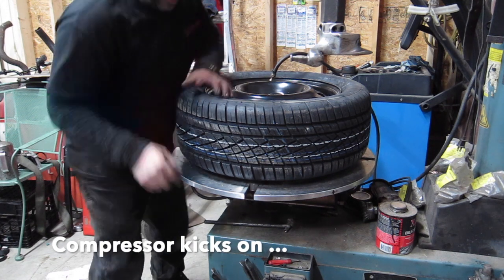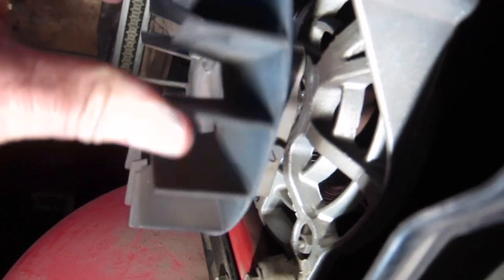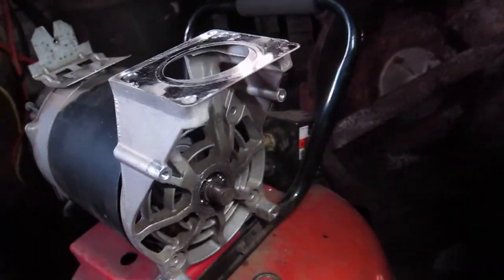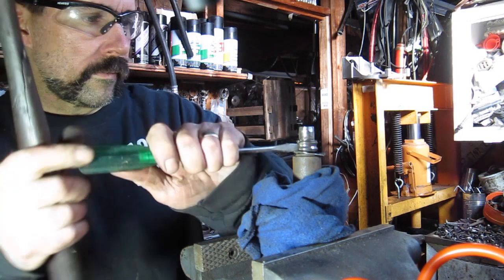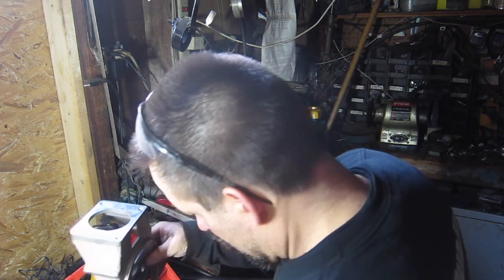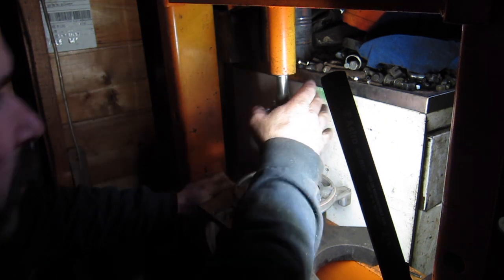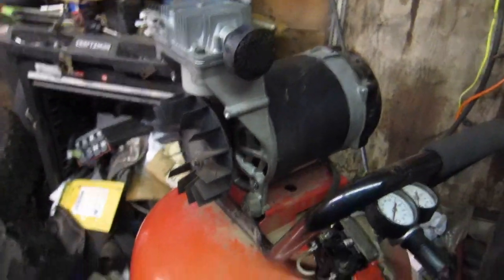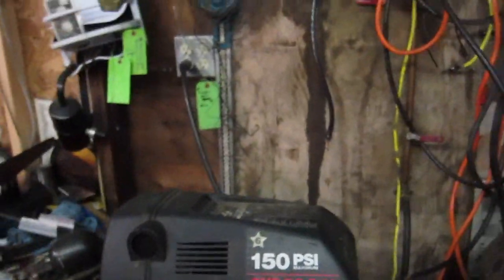'02 Craftsman air compressor motor overhaul - model 919.167310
Bought this thing brand new at Sears, Spring of 2002. It's run HARD nearly every single day since! If I had to guess, there's probably 2,000 hours on it - maybe more.

Front bearing in the motor dried out, and failed catastrophically. It's been getting loud the past 6 months, but the thing is so loud to begin with, it was hard to pinpoint the noise. It's obvious now, dry bearings were the cause. Here we'll replace the front motor bearing, and the connecting rod bearing on this Craftsman 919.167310. Enjoy!